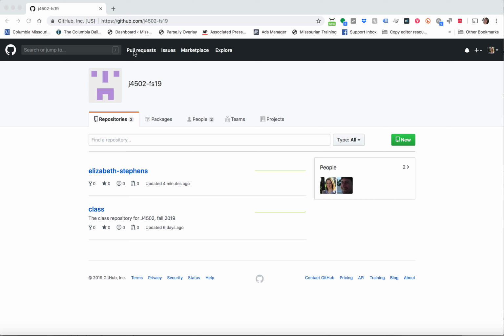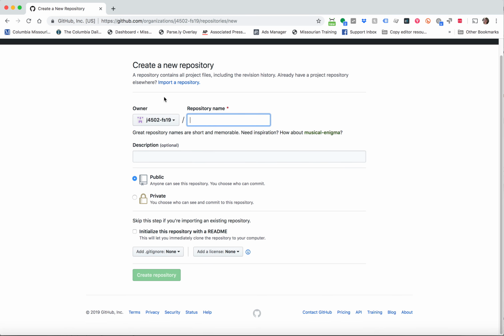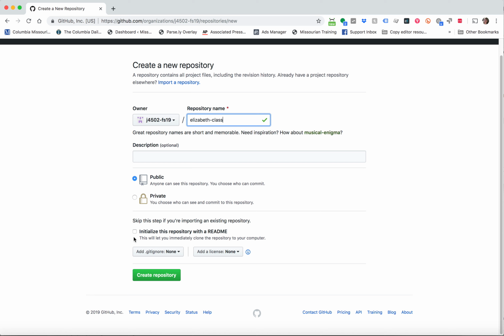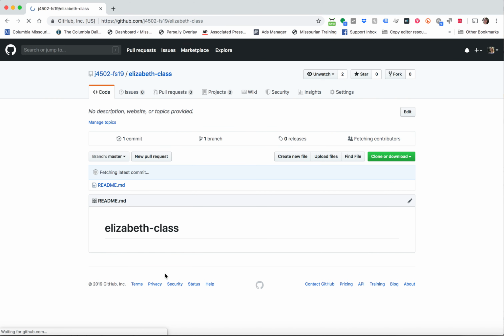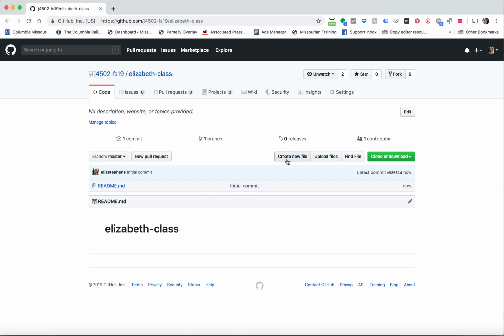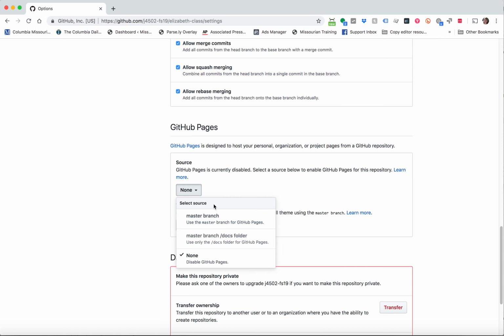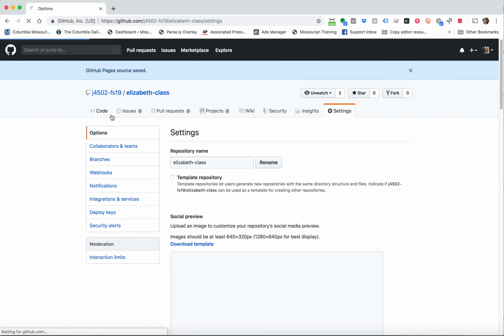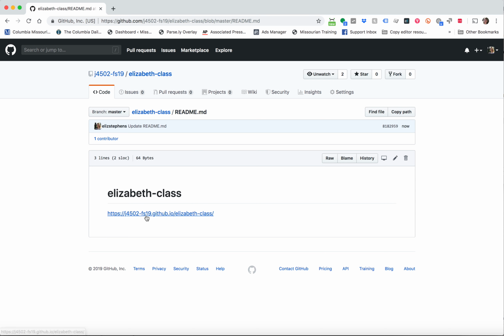1 Github repository